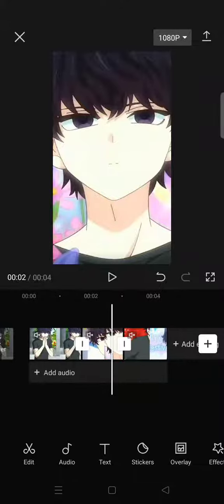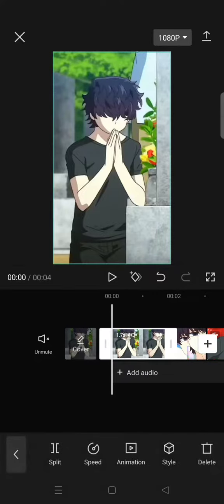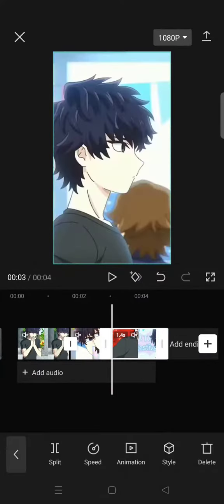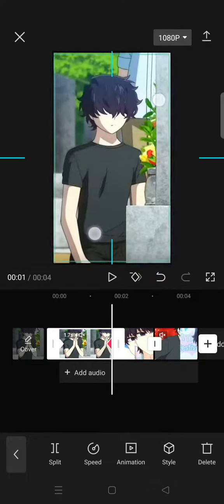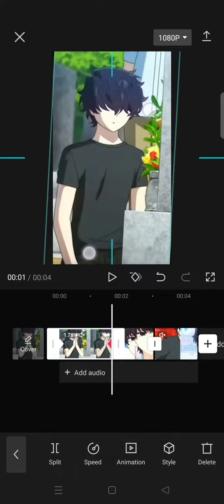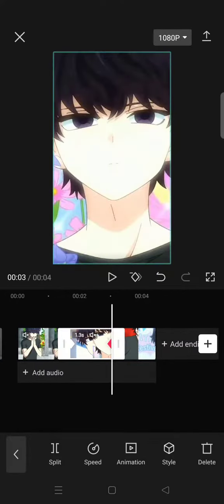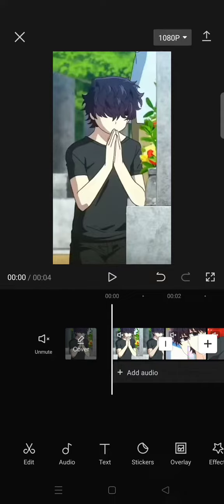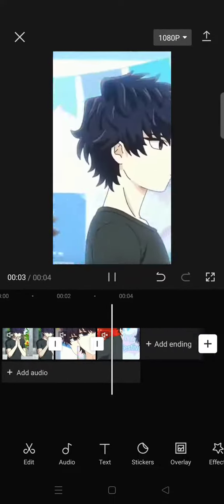How Can You Make a Twist or Rotate Effect for Your Videos on CapCut? Rotating Clip Tutorial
Here's how to create a rotate effect on videos in CapCut